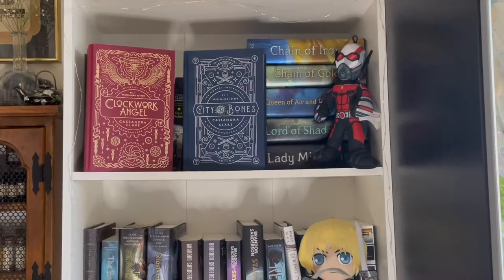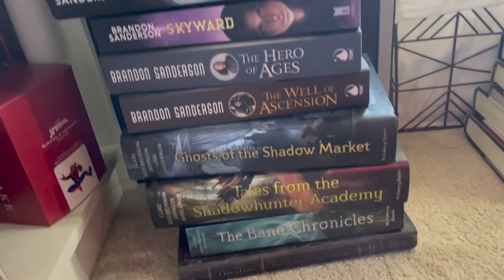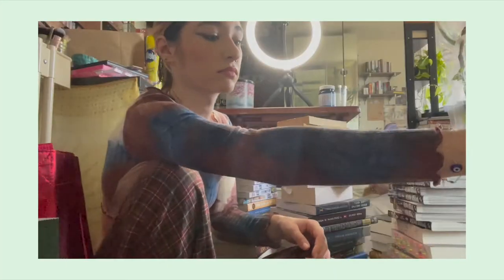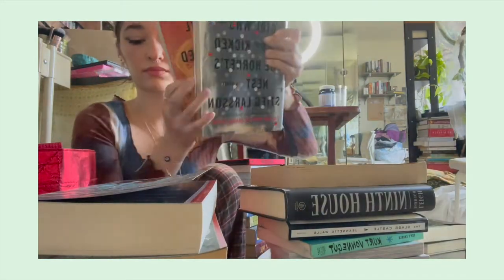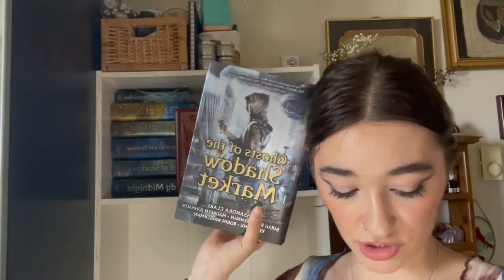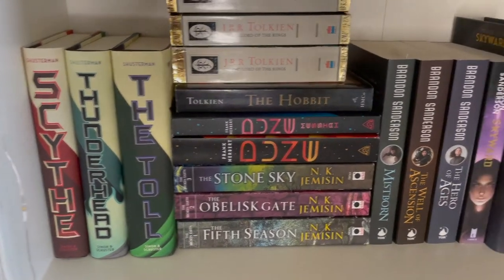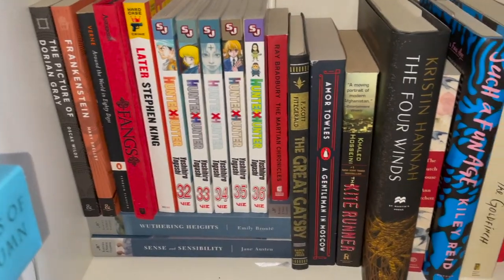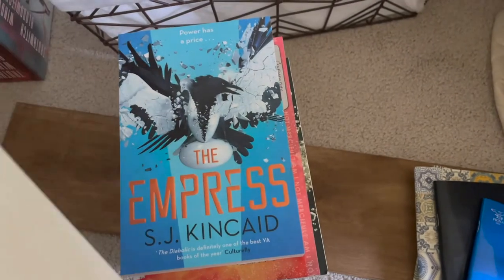reorganize my bookshelf with me! | mini unhaul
hi everyone! today I wanted to reorganize my bookshelf and just get rid of some books I didn't want anymore! I'm planning on doing a video of all the books I'm unhauling, so let me know if you want to see that!